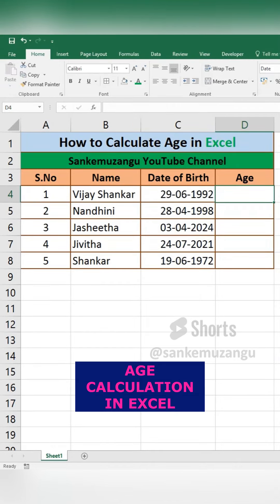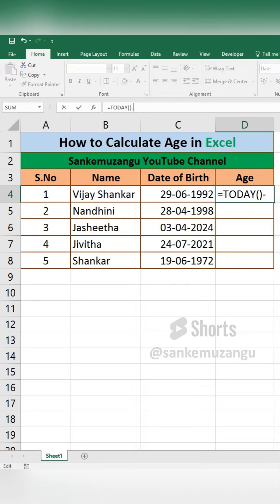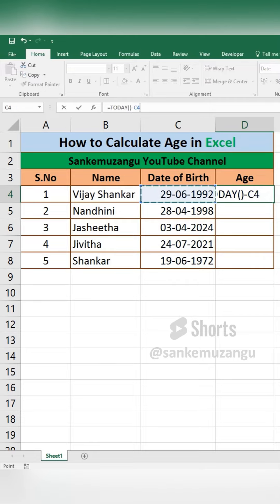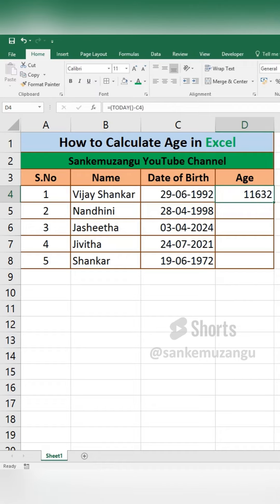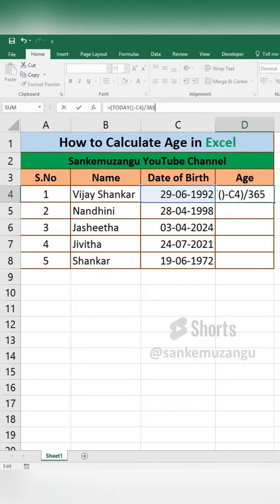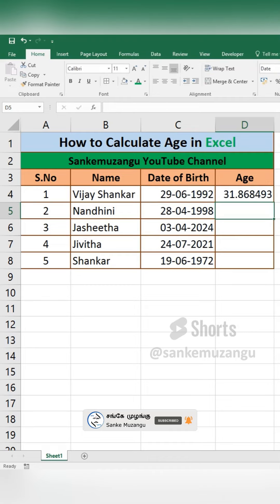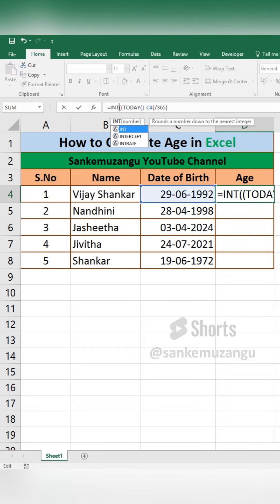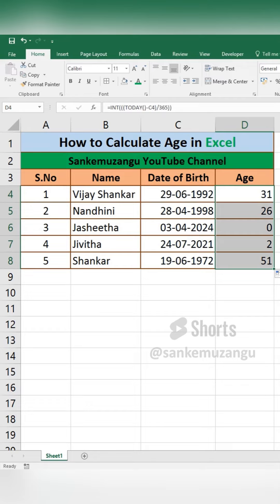HOW TO AGE CALCULATION IN EXCEL DATE IF FUNCTION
AGE CALCULATION IN EXCEL DATEIF FUNCTION